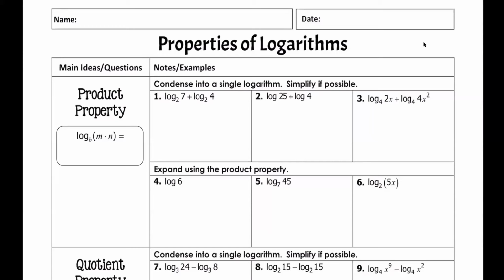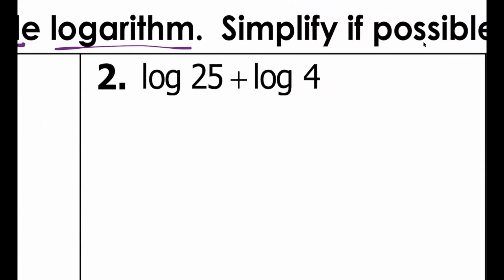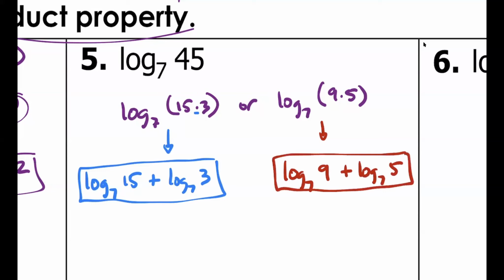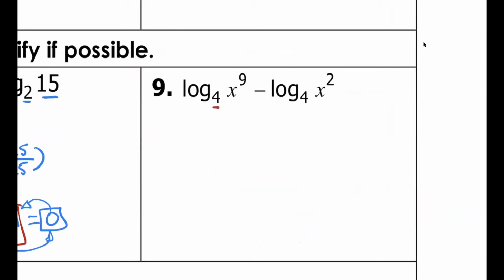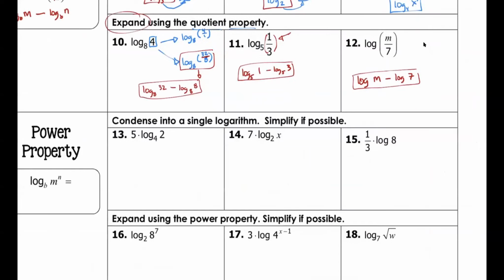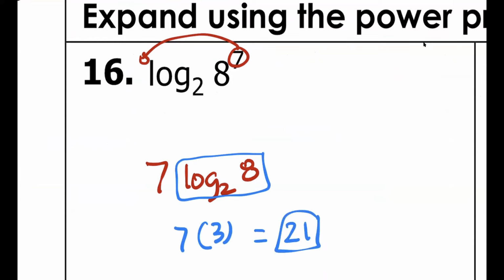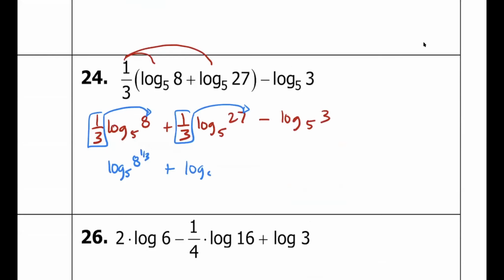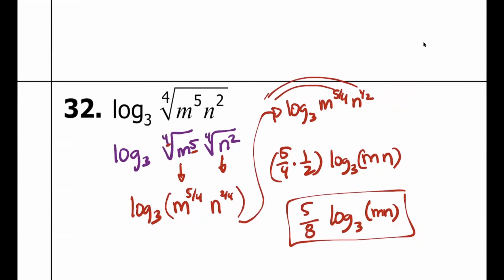Algebra 2 - ZOOM Meeting Properties of Logs NOTES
This is the zoom meeting from Tuesday, May 26 to go over the Properties of Logs Notes from your packet.